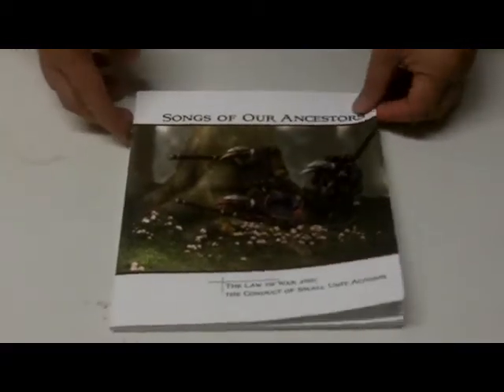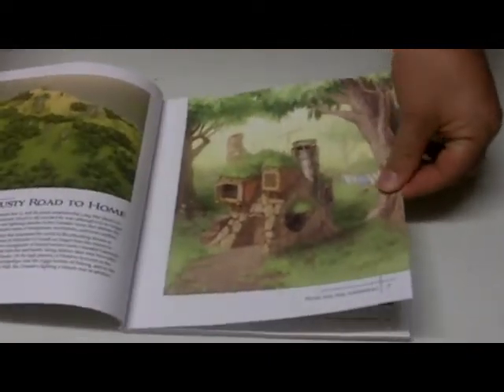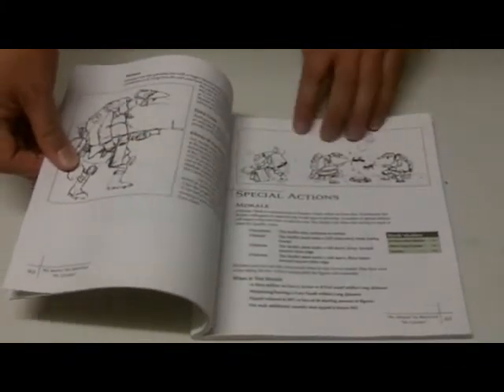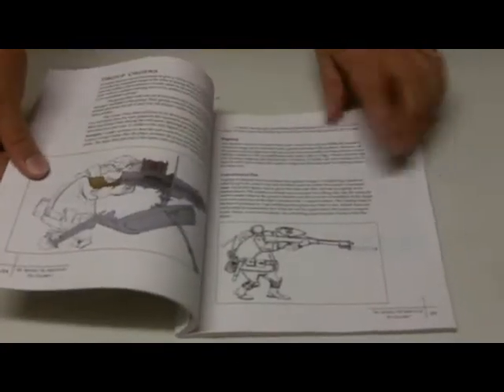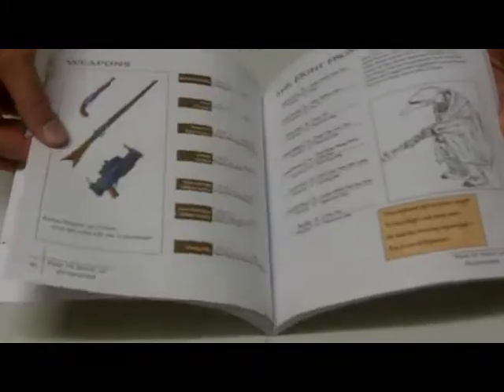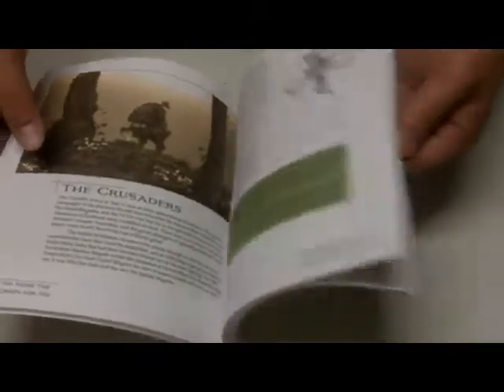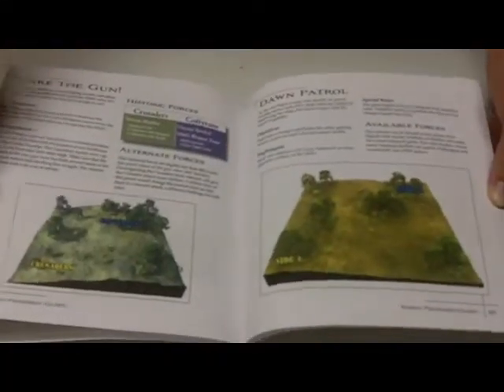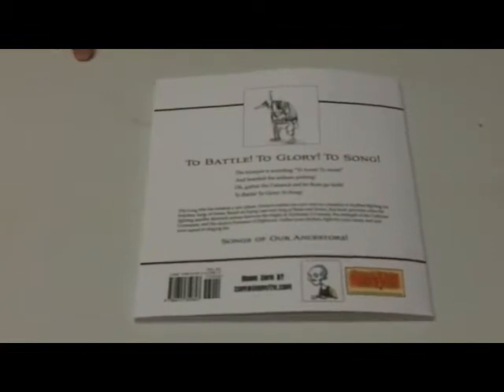Songs of our ancestors unboxing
Taking a look at the second quar rulebbook